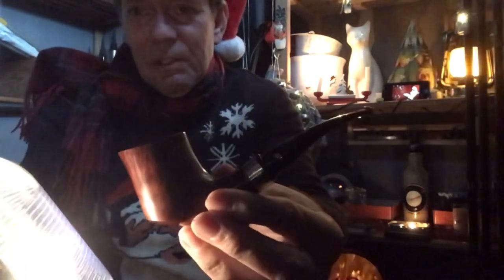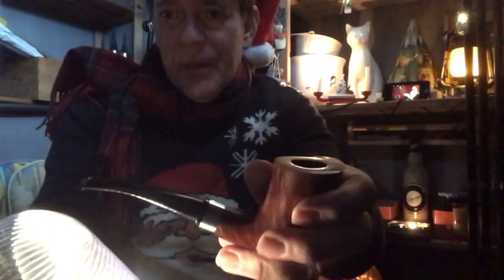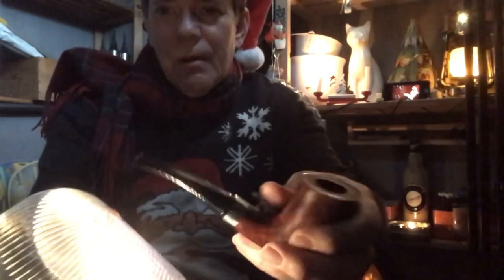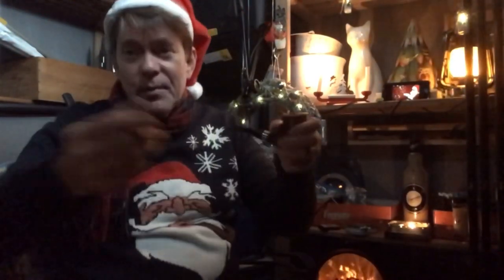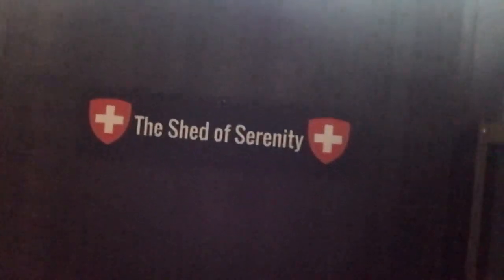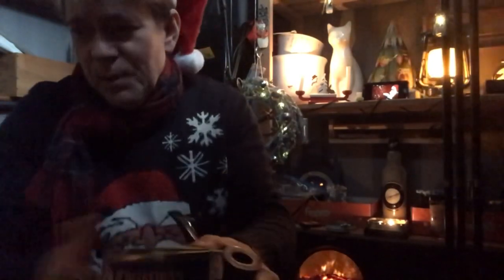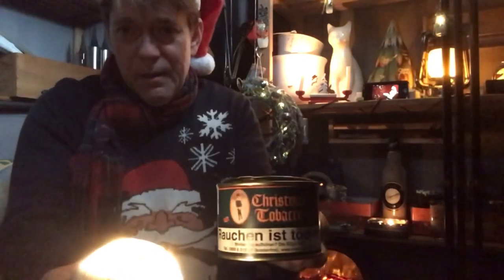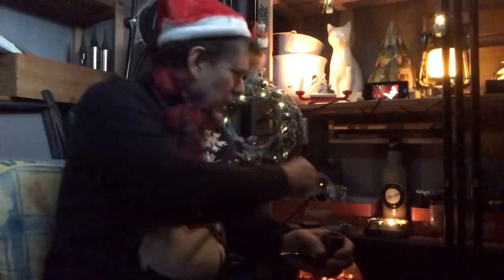Tobaccos of Christmas Future 2. Dan Pipe Christmas Tobacco + Super Value Chocolate 🎄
The last in the Christmas tobacco series, stacking Dan Pipe Christmas Tobacco with 30% Super Value Chocolate tobacco 😊